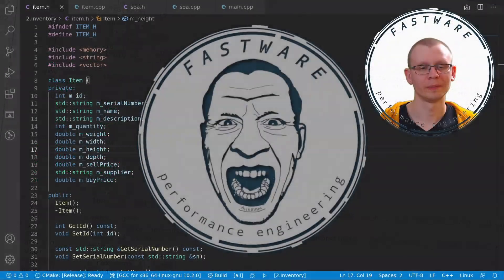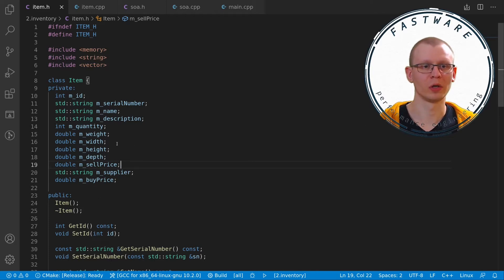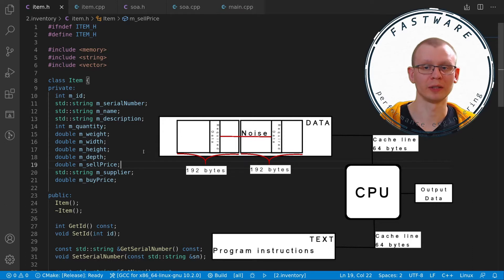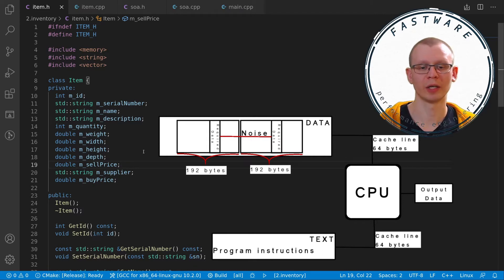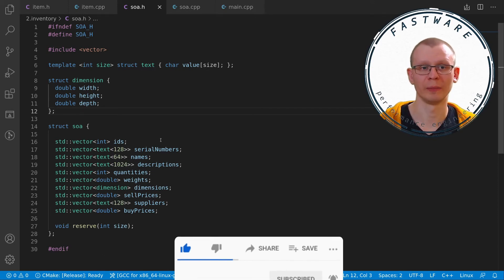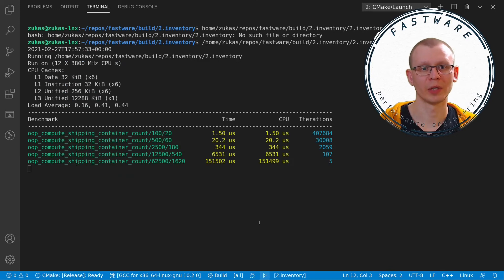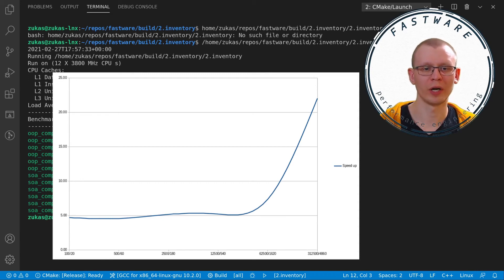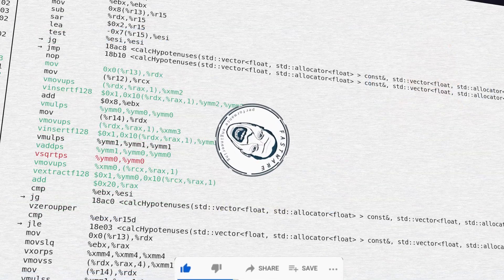Fastware - OOP stinks and here is why!